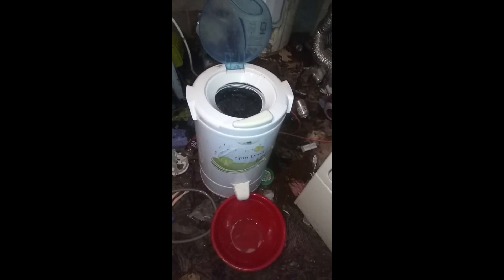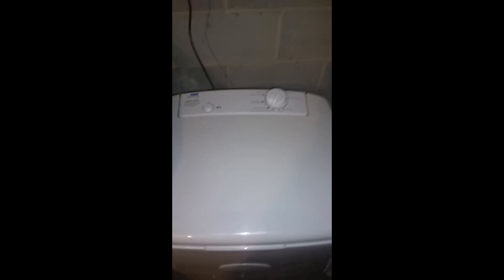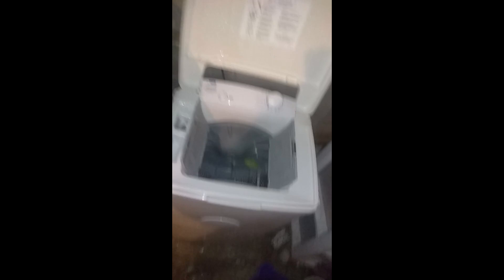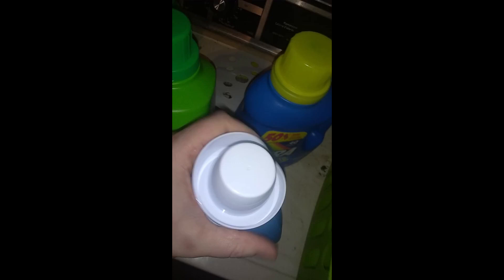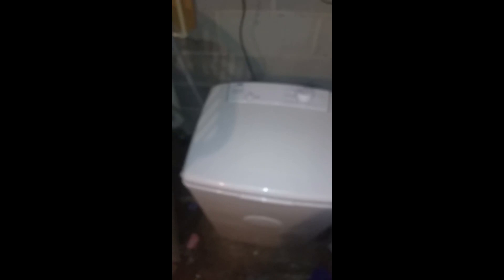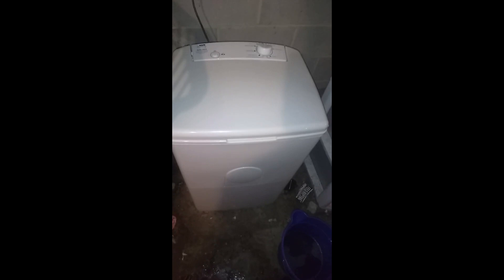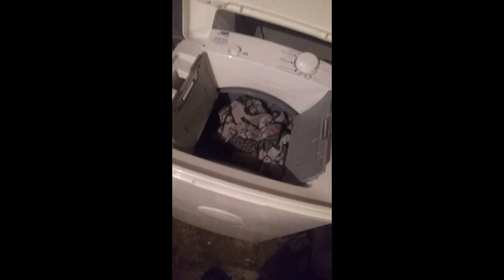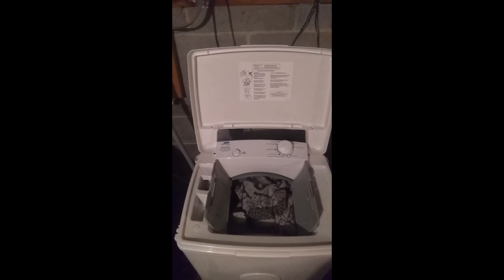VRV - The Laundry Alternative Niagara washing machine review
VONSPYDER RANDOM VIDEOS I review the "The Laundry Alternative" Niagara washing machine, Also known in Argentina as the Drean "Family 096A" washing Machine. Here are my thoughts along with  Actual video footage of the machine.